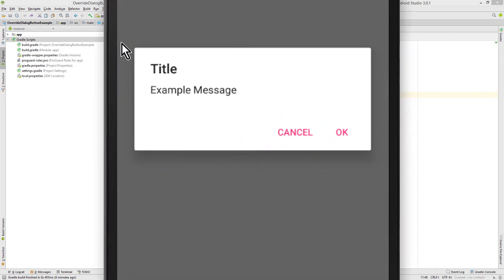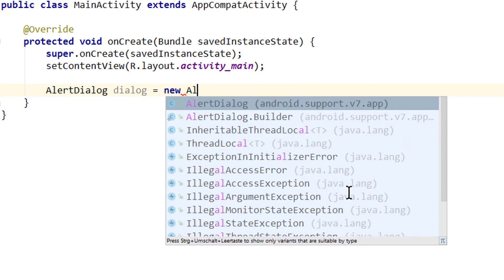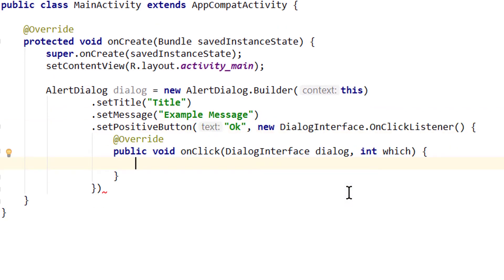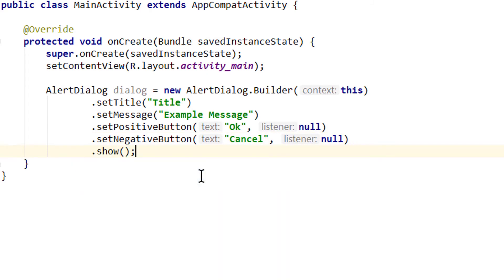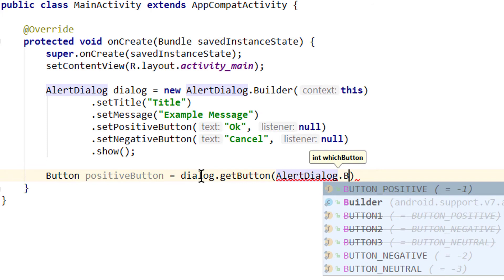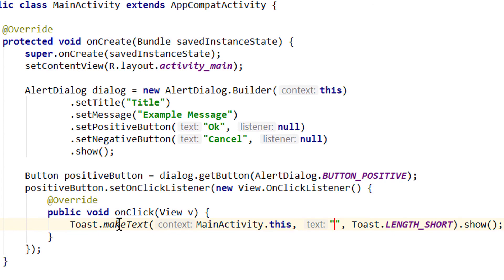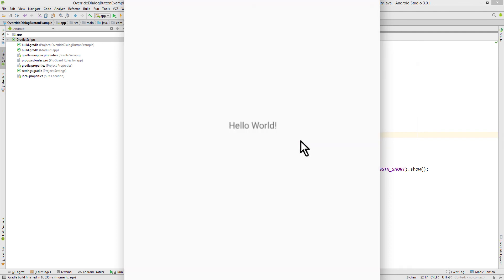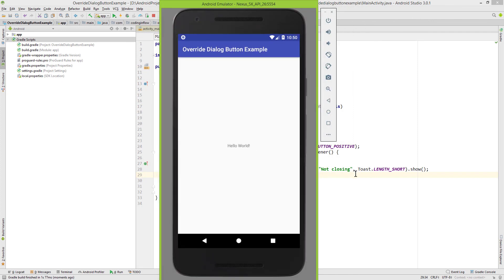Do Not Dismiss AlertDialog After Clicking a Button - Android Studio Tutorial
In this video we will learn, how to override the default behavior of an AlertDialog's positive/negative/neutral button so it doesn't dismiss when being clicked.